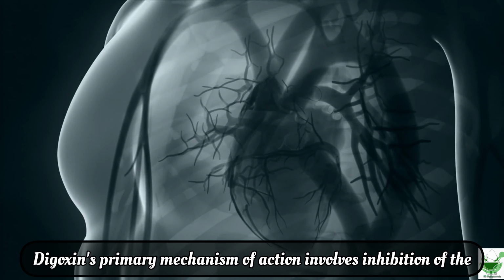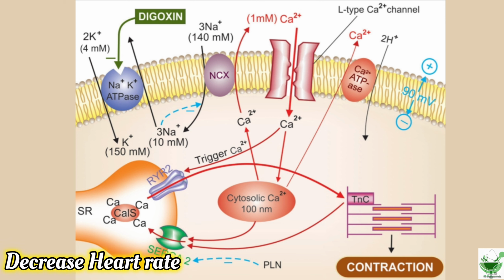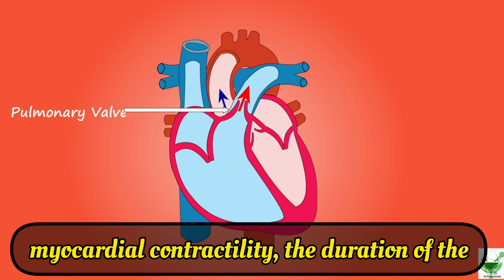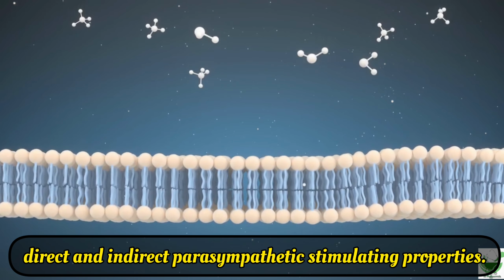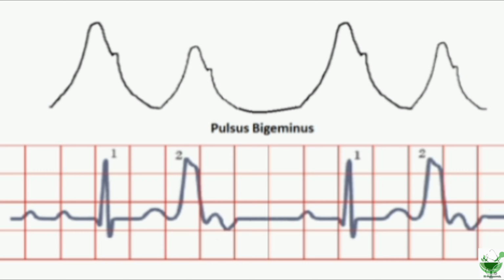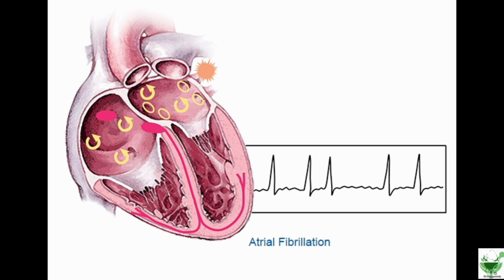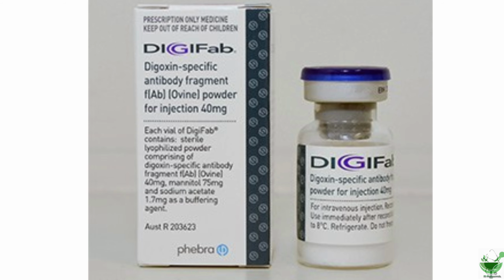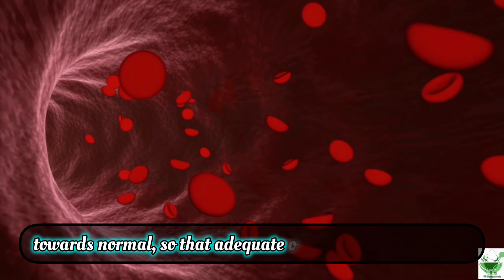Digoxin | Cardiac glycosides | Pharmacology | GPAT | NIPER | MRB PHARMACIST | EXIT EXAM | RAILWAY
Digoxin is a medication used to treat various heart conditions. Most frequently it is used for atrial fibrillation, atrial flutter, and heart failure.
Mechanism of action and Pharmacological actions:
Digoxin's primary mechanism of action involves inhibition of the sodium potassium adenosine triphosphatase (Na+/K+ ATPase), mainly in the myocardium.
This inhibition causes an increase in intracellular sodium levels, resulting in decreased activity of the sodium-calcium exchanger, which normally imports three extracellular sodium ions into the cell and transports one intracellular calcium ion out of the cell. The reversal of this exchanger, triggered by the increase in intracellular sodium, results in an increase in the intracellular calcium concentration that is available to the contractile proteins. The increased calcium concentrations lead to the binding of more calcium to troponin C, which results in increased inotropy. Increased intracellular calcium lengthens phase 4 and phase 0 of the cardiac action potential, which leads to a decrease in heart rate.
 Increased amounts of Ca2+ also leads to increased storage of calcium in the sarcoplasmic reticulum, causing a corresponding increase in the release of calcium during each action potential. This leads to increased contractility (the force of contraction) of the heart without increasing heart energy expenditure.

The inhibition of the sodium pump may also improve baroreceptor sensitivity in heart failure and may explain some of the neurohormonal effects of digoxin.

The conduction velocity increases in the atria, but decreases in the AV node. The effect upon Purkinje fibers and ventricles is negligible. Automaticity is also increased in the atria, AV node, Purkinje fibers, and ventricles.

ECG changes seen in people taking digoxin include increased PR interval (due to decreased AV conduction) and a shortened QT interval. Also, the T wave may be inverted and accompanied by ST depression. It may cause AV junctional rhythm and ectopic beats (bigeminy) resulting in ventricular tachycardia and fibrillation.

Adverse effects
Toxicity of digitalis is high, margin of safety is low (therapeutic index 1.5–3). About 25% patients receiving digoxin therapy develop one or other toxic symptoms.
The manifestations are:
Extracardiac Anorexia, nausea, vomiting and abdominal pain are usually reported first: are due to gastric irritation, mesenteric vasoconstriction and CTZ stimulation. Diarrhoea can also occur.
Fatigue, malaise, headache, mental confusion, restlessness, hyperapnoea, disorientation, psychosis and visual disturbances are the other complaints.
Skin rashes and gynaecomastia are rare.
Cardiac Almost every type of arrhythmia can be produced by digoxin: pulsus bigeminus is common; others are nodal and ventricular extrasystoles, ventricular tachycardia and terminally ventricular fibrillation. Partial to complete A-V
block may be the sole cardiac toxicity, or it may accompany other arrhythmias. Severe bradycardia, atrial extrasystoles, AF or AFl have also been noted. In about 2/3 patients showing toxicity, extracardiac symptoms precede cardiac toxicity.

Treatment:
(a) For tachyarrhythmias When caused by
chronic use of digoxin and diuretics (both induce K+ depletion)—infuse KCl 20 m.mol/hour (max.100 m.mol) i.v. or give orally in milder cases.
(b) For ventricular arrhythmias: Lidocaine i.v. repeated as required is the drug of choice.
C)  For supraventricular arrhythmias Propranolol may be given i.v. or orally depending on the urgency.
(d) For A-V block and bradycardia The treatment of choice is cardiac pacing through a temporarily inserted pacemaker. Atropine 0.6–1.2 mg i.m. may help.
Digoxin antibody Digoxin specific antibody is highly effective in reversing cardiotoxicity due to digoxin as well as many other related glycosides.

Uses: The most common indications for digoxin are atrial fibrillation and atrial flutter with rapid ventricular response, especially in older or less active patients, though beta blockers and/or calcium channel blockers may be preferred in some patients, such as younger more active ones, or those without heart failure or hemodynamic instability.